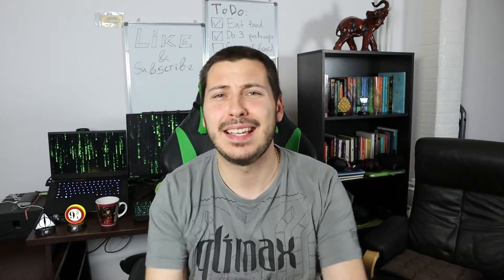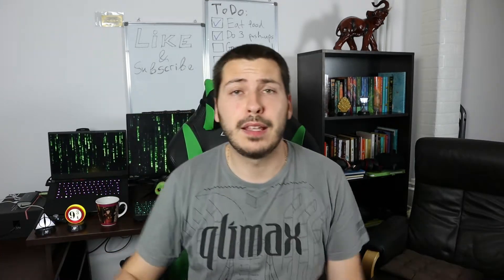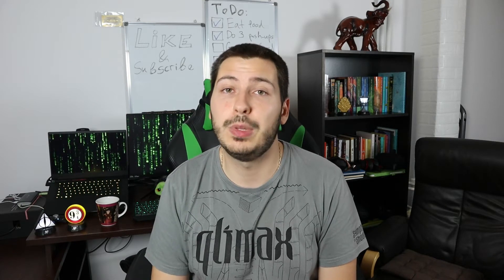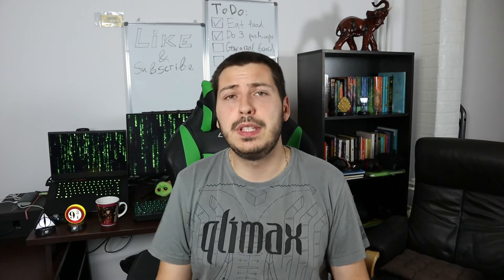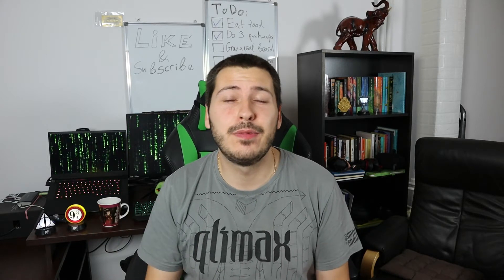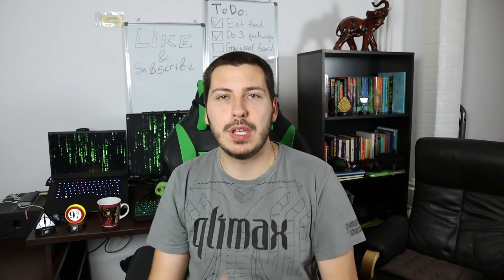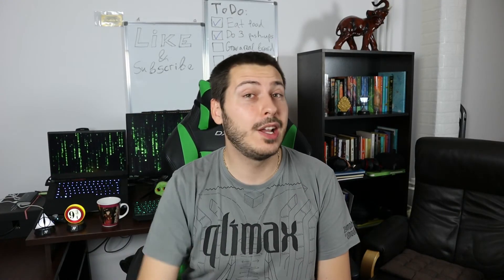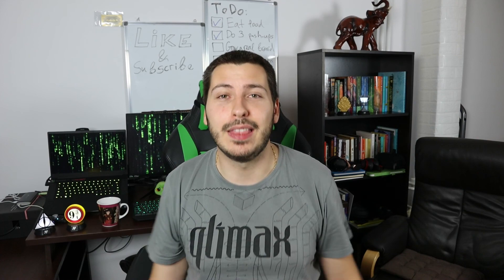I created a PYTHON bot that welcomes me home when I connect to my WiFi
Today I’m building a python bot that will be happy to see me when I get back home. The python bot will wait for us to connect to our WiFi and will play some epic music, start a game for us to play or just simply help us relax.

We are going to use a number of different python packages in this video including: subprocess, python-decouple, datetime, webbrowser, turtle.

But after all this video is not focusing on programming and it's aim is to entertain rather than educate ( bare this in mind)

IMPORTANT NOTE! The code above is missing the .env file. If you are testing this for yourself create in your workspace folder .env file according to the specifications.

00:00 Overview of the idea
01:30 Finding and pinging our local IP address
03:57 Spicing things up with 3 different features
07:11 Demo